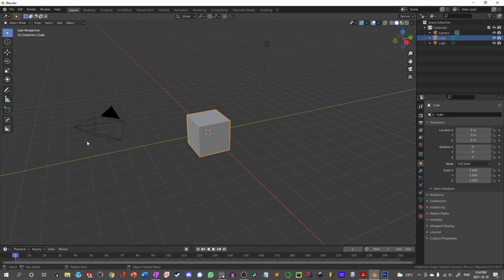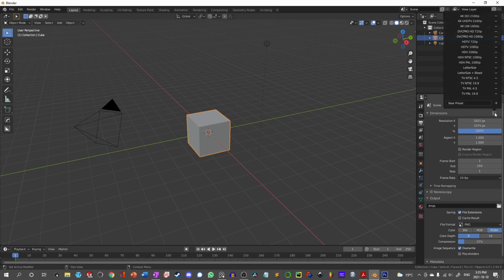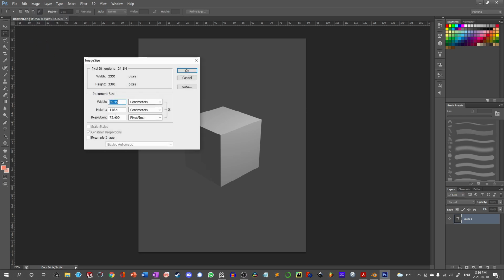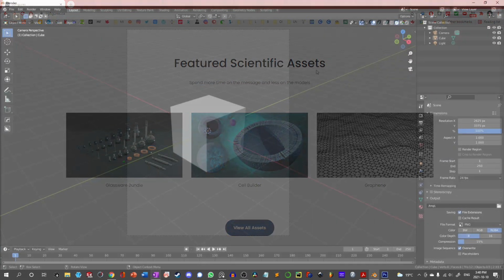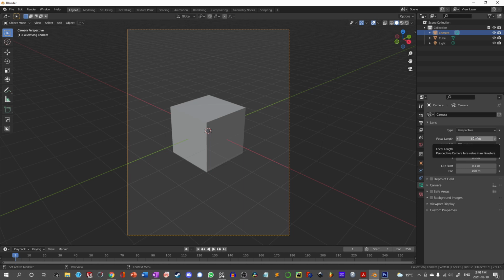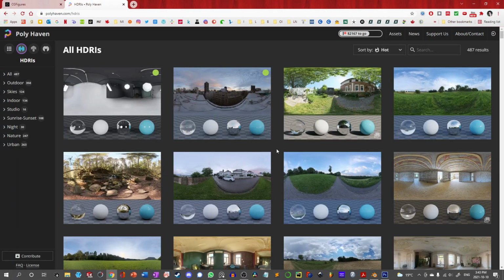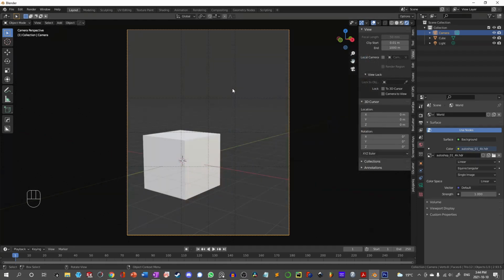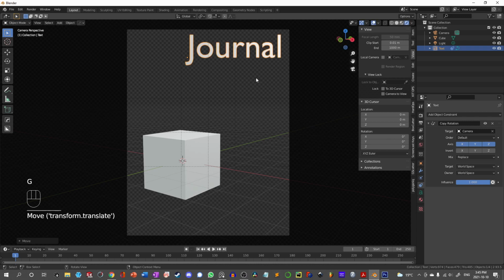Blender for Scientists - Advice for Making Journal Covers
Blender is a great tool for making journal covers. In this commentary piece I discuss some tips and advice that I have for anyone who wants to do exactly that. This video is not a walkthrough or tutorial, but it does have some useful tips for setting up Blender for journals. I've added timestamps and a variety of links below that should be helpful. I'll also be using some of these setup tips as a springboard for making full walkthroughs of some of my favourite covers in a 'lazy tutorial' format that will hopefully debut soon.

0:00 Introduction
0:28 Getting Reference
0:43 Setting the Aspect Ratio and DPI in Blender
3:10 Use Assets to Save Time and Start with Client Input
4:45 Some Useful Camera and Lighting Setup Options
7:20 Aligning Backgrounds and Text for Cover Setup
8:13 Cycles is my Render Engine of Choice
9:01 Wrapping Up and Some Future Plans